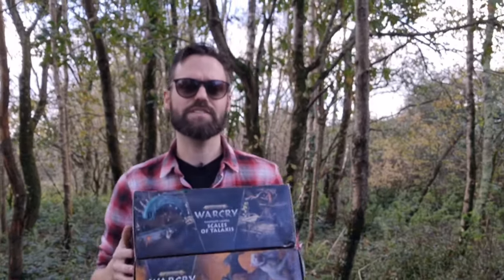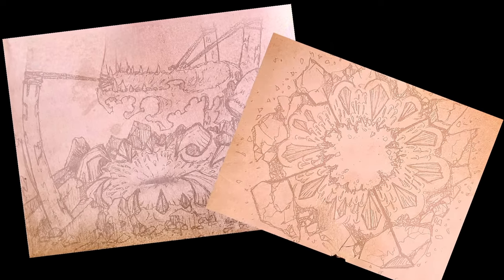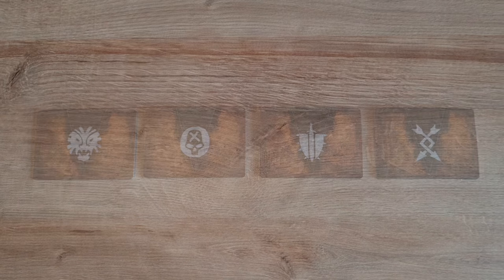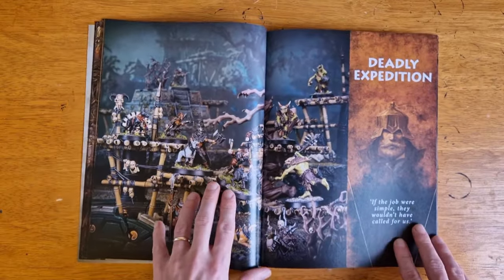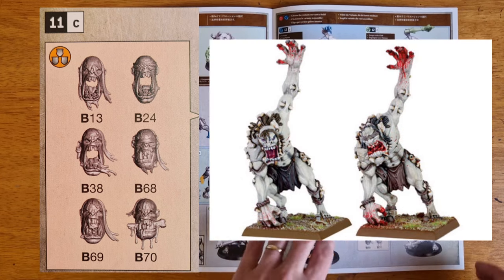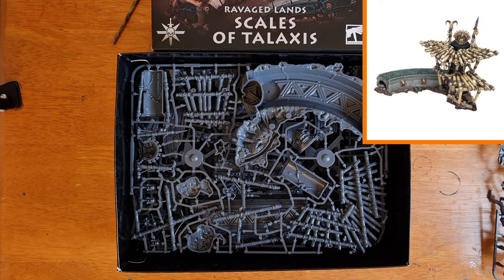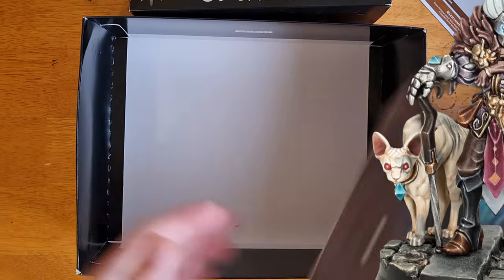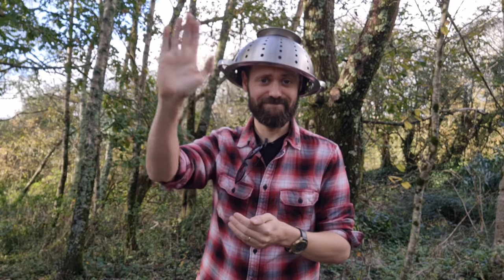Warcry Hunter & Hunted AND Scales of Talaxis Review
There are big changes for Warcry! Explore the latest strange goings on and new release format in this review of Scales of Talaxis and Hunter & Hunted boxes! Say hello (or just scream and run) to the Gorger Mawpacks or sign up to the freedom of the frontline with the Wildercorps Hunters. All the while, the Scales of Talaxis takes you one step closer to fame and fortunate and the treasure hoards held within the crashed Seraphon voidship, the fabled Talaxis or the Ravening Ruin. Traverse the swamps and interact with the technology of the Old Ones, which may grant you unimaginable power. Or, y’know, frazzle you to a crisp. Also there’s mawpits. Lots of talk about mawpits. And did I mention the dogs!?

Chapters:
00:00 Intro
01:20 WARCRY HUNTER & HUNTED REVIEW
01:42 Mawpit unboxed
01:59 Warhammer Lore: The Great Maw & Mawpits
04:19 Buttery biscuit base
04:29 Gorger Mawpack unboxed
04:44 Warhammer Lore: Gorgers & Gorger Mawpacks
05:57 Wildercorps Hunters unboxed
06:20 Warhammer Lore: Wildercorps Hunters
07:33 Battleplan cards
09:22 Fighter cards
10:40 Warband Tome: Hunter & Hunted
14:53 Build instructions (exciting!)
16:54 Ability cards
18:26 WARCRY SCALES OF TALAXIS REVIEW
19:09 Build instructions
19:24 Missing rules & narrative content
19:58 Elder Gnarloak
21:11 Idol of Motzlpota
22:07 Scatter terrain, bridges & troves
23:06 Starfire Pylon
24:20 Comparing to previous terrain
24:44 Battleplan cards
25:19 Tokens
25:36 Boards & swamp rules
26:20 WHICH WARCRY BOX IS FOR YOU?